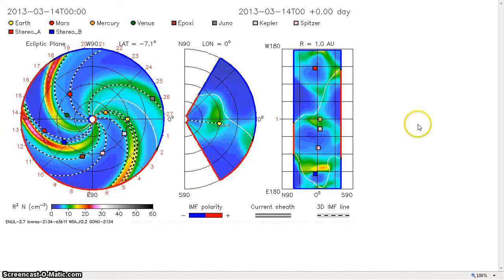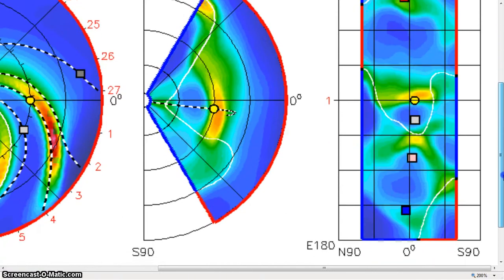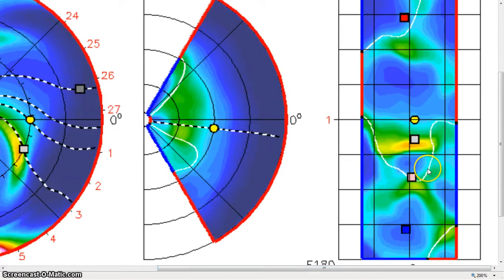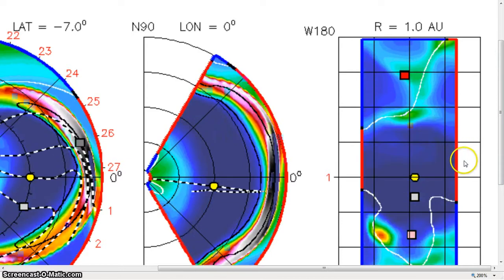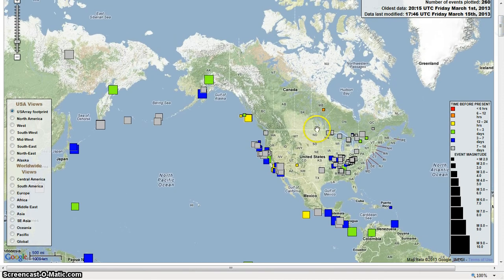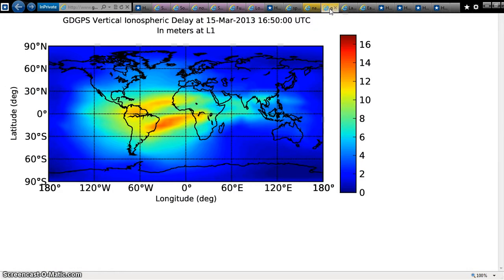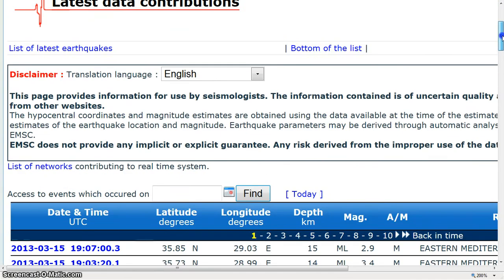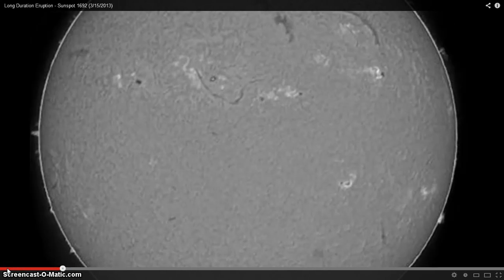HOTTIE RUN ON DATA BEANOBLACK